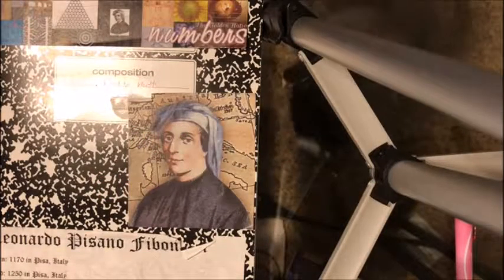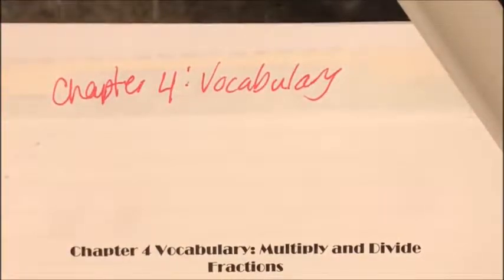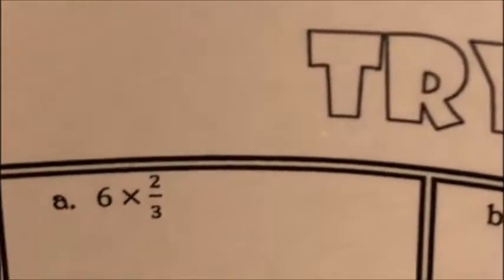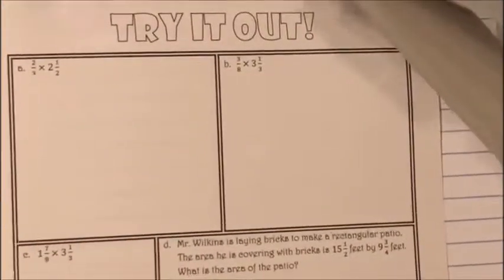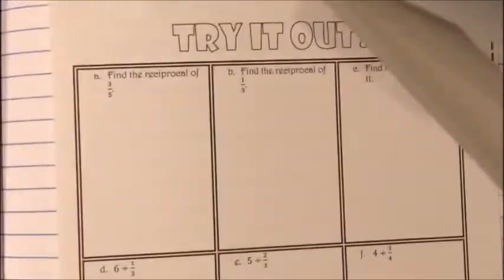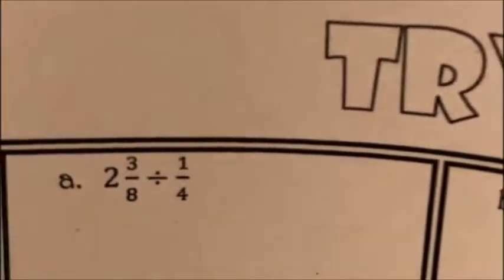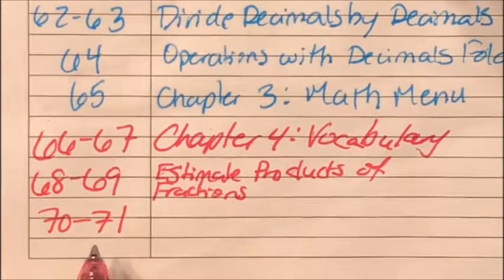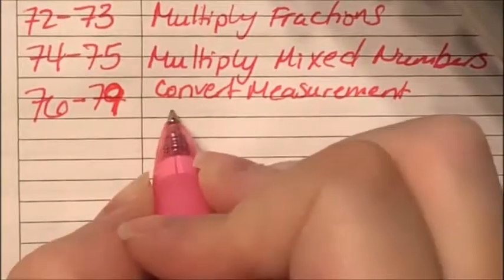Chapter 4 Introduction Video Slytherin Math 6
This is the introduction video for Chapter 4 for Slytherin Math 6